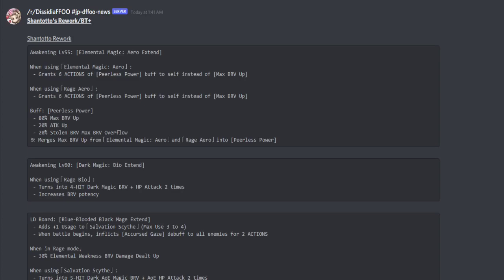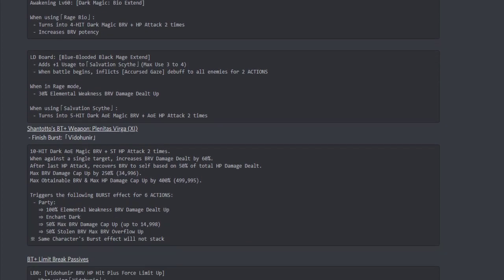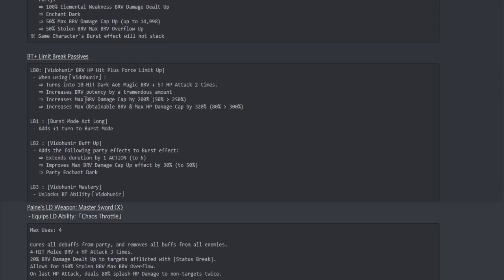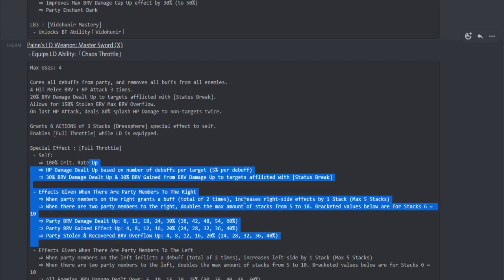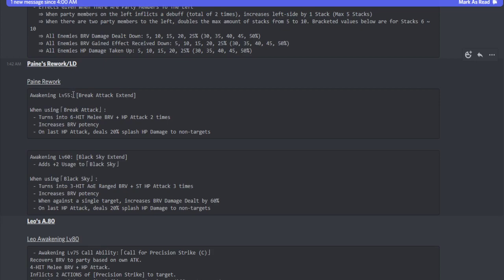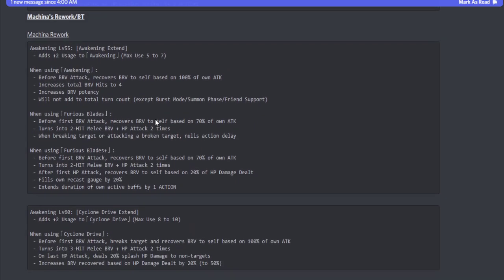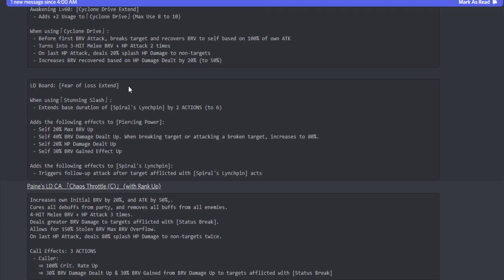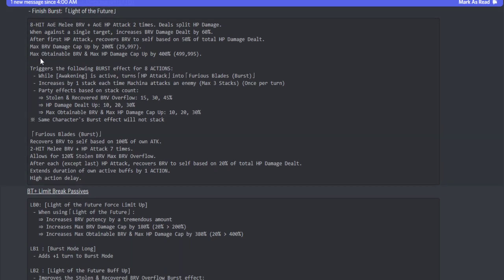Machina Rework/BT+, Paine Rework/LD, Shantotto Rework/BT+ In-Depth!! [DFFOO JP]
ALRIGHT, GUYS!!! Time to look into a load of information on all three of these characters and the changes they got and new stuff as well.

Timestamps:
0:00 Intro
Shantotto Rework/BT+: 0:57
Paine Rework/LD: 6:40
General Leo: 10:38
Machina Rework/BT+: 11:52, 15:50

Become a MEMBER and explore the awesome perks for going further beyond in supporting this channel: